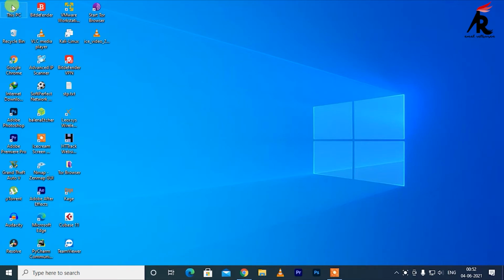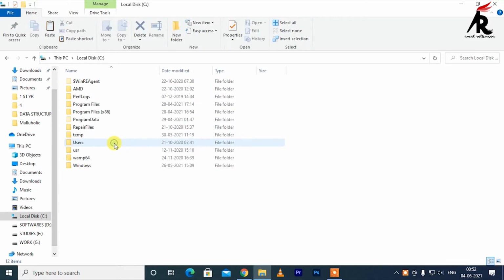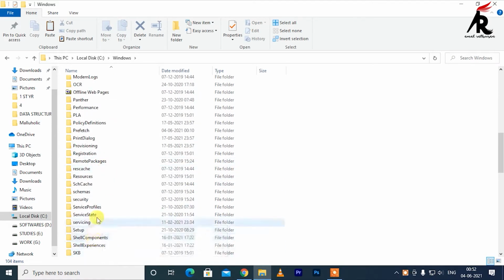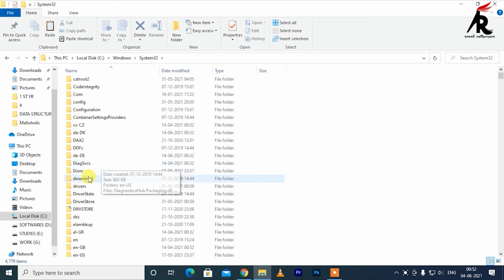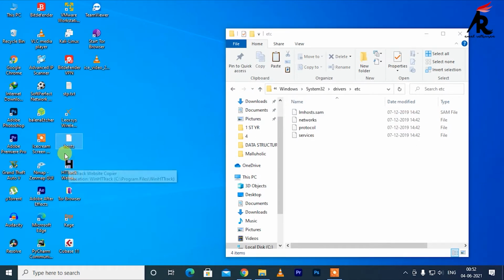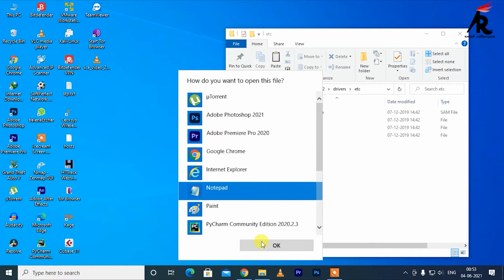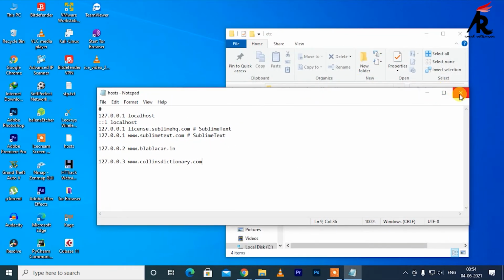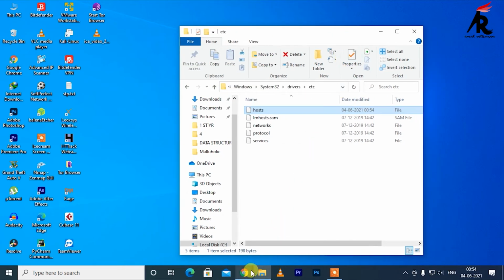How to Block Websites on Your Windows PC !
HEY GUYS!!

MY YOUTUBE CHANNEL HAVE THESE TOPICS VIDEO:-
1. UNBOXING AND REVIEW
2. WINDOWS 10 TIPS&TRICK'S
3. TOP GADGET'S ON AMAZON
4. ANDROID TIPS AND TRICKS
5. SOFTWARE REVIEW'S
6. MOBILE PHONE REVIEW'S

This video is only made for educational and entertainment purposes, so please don’t misuse it. As well as only follow the instruction, visual or verbal on the video at your own risk, we will not be held responsible for any loss or damage. As a part of the YouTube Community, i have not used or recommended using anything against the will of YouTube TOS. As well as i haven't used or recommend anything illegal, harmful or dangerous in this video.